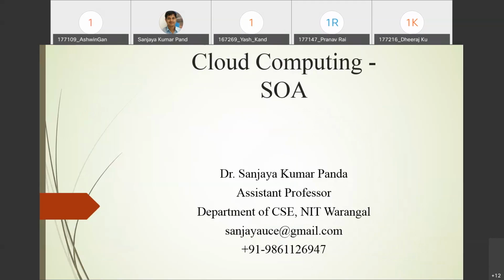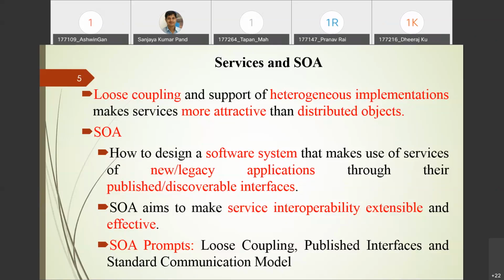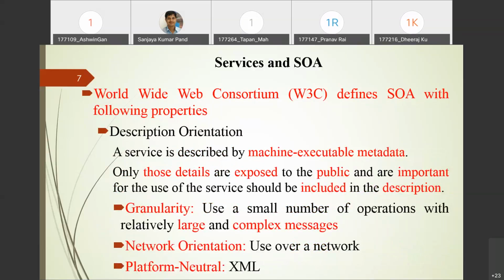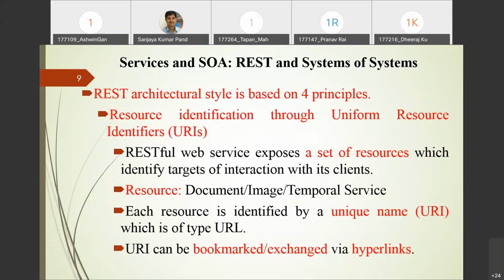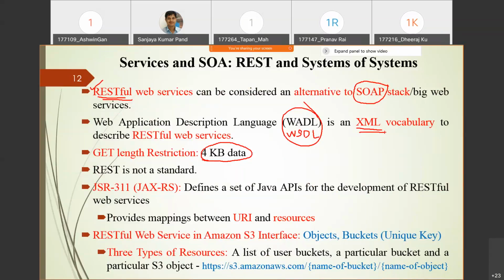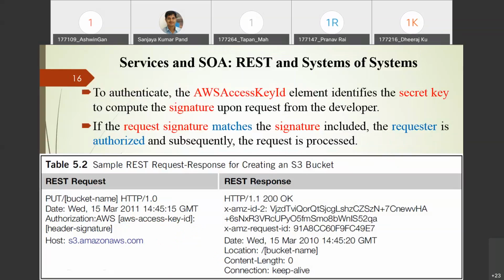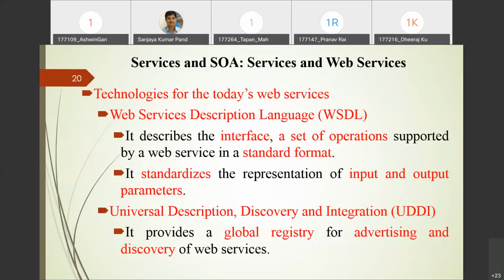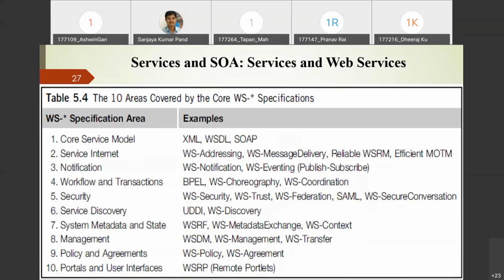Cloud Computing: Lecture 25 - Services and Service-Oriented Architecture - Part I